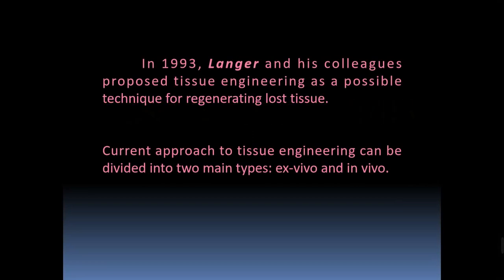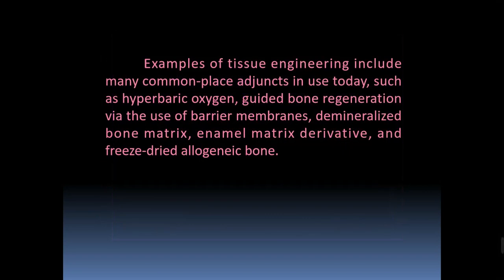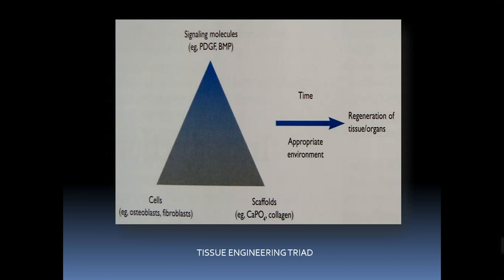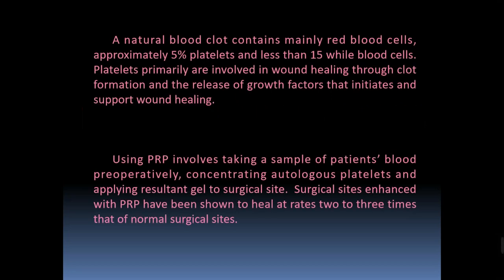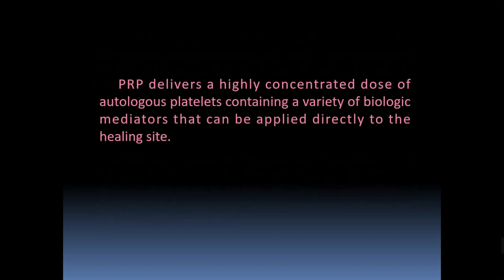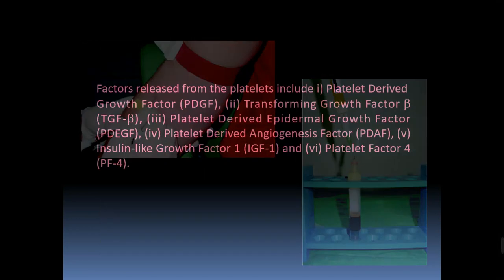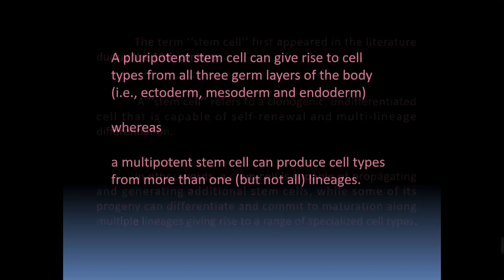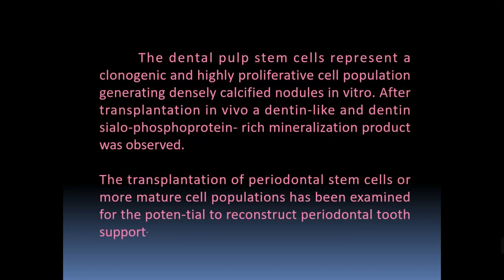BDS 406 PERIODONTOLOGY RECENT ADVANCES IN PERIODONTOLOGY PART 2 DR SURAJ PANDEY